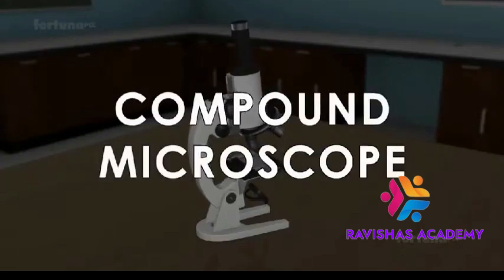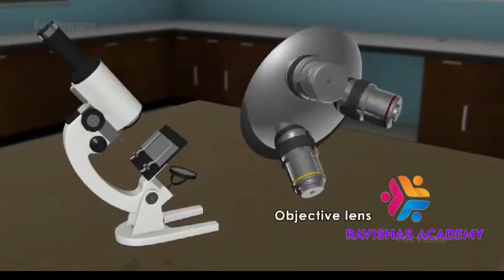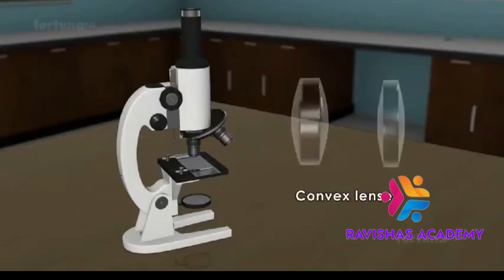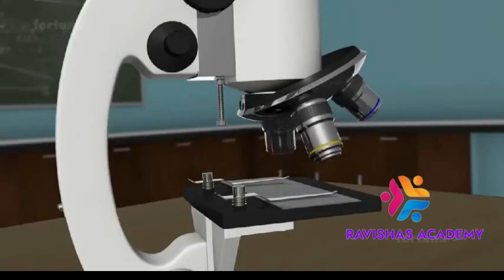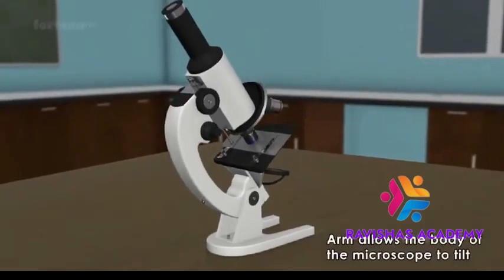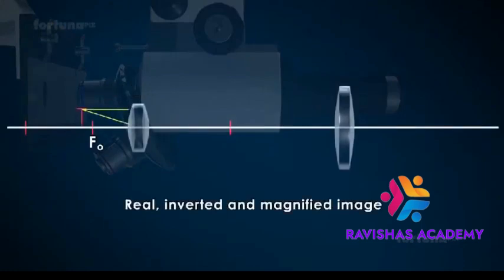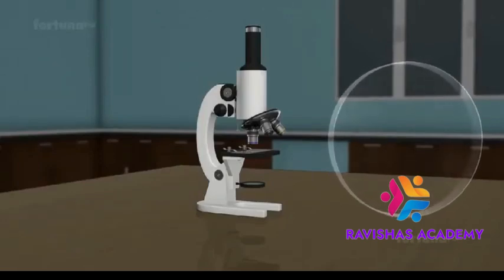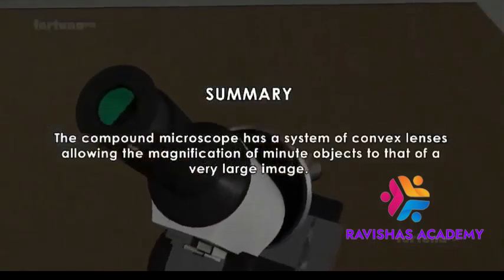How a compound microscope works II compound microscope II parts of microscope II objective lenses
"Ever wondered how a microscope works? In this video, we’ll break it down simply! Learn how lenses magnify tiny objects, allowing us to see details that are invisible to the naked eye. Discover the basic parts of a microscope and how light plays a key role in revealing a whole new world of microscopic wonders!"

how to use a microscope , compound microscope , microscope , parts of microscope , magnification , compound light microscope , microscopy , objective lenses , compound microscope parts and functions